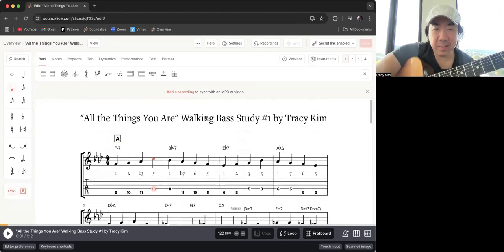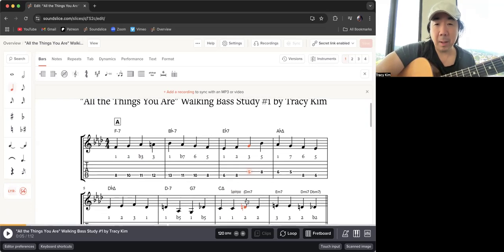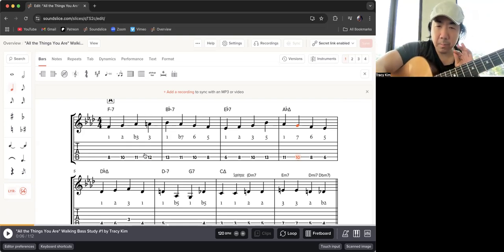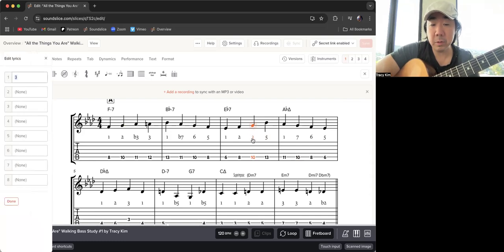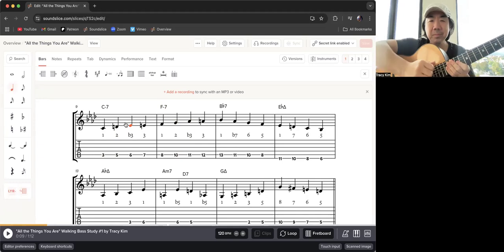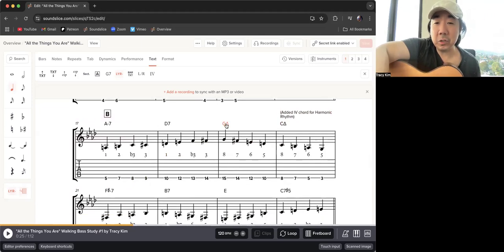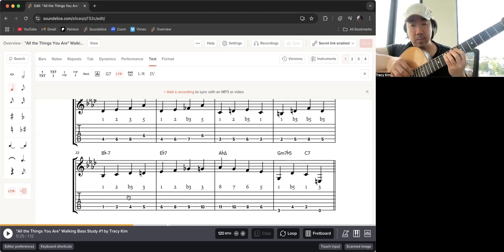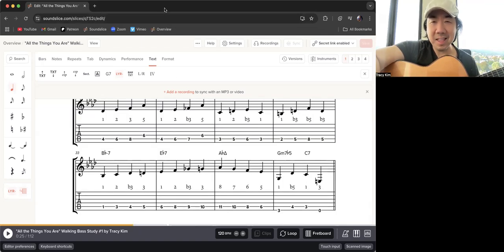3 Easy Hacks for Walking Bass Lines on the Guitar- (The Method) -All the Things You Are- PDFs TABS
Cheers
Tracy